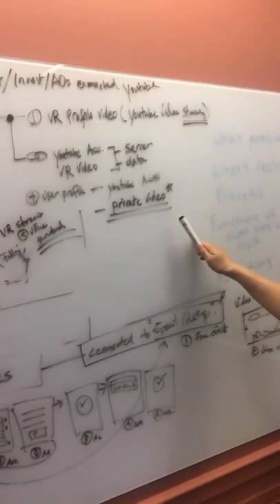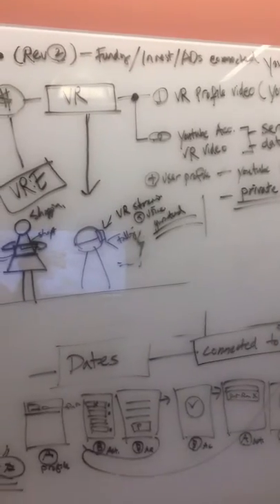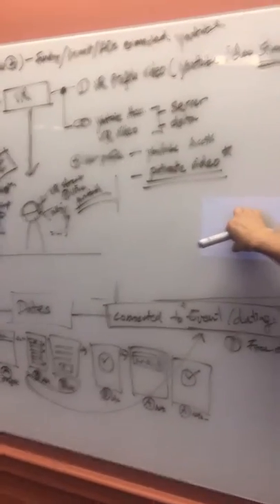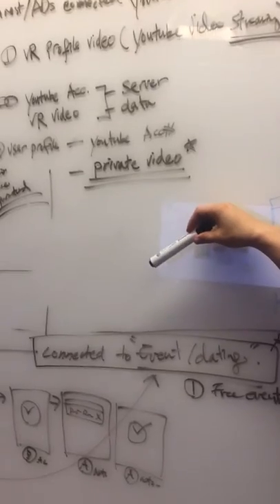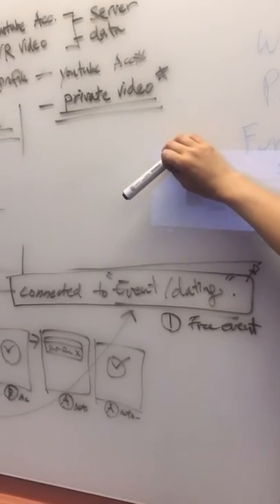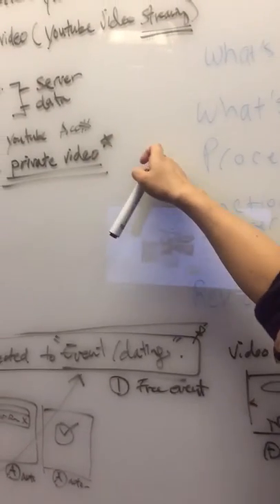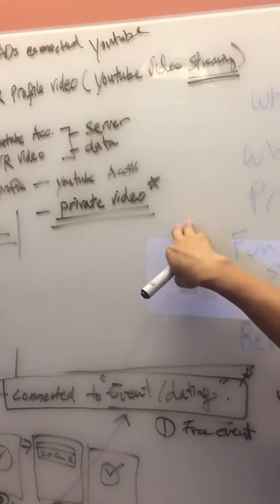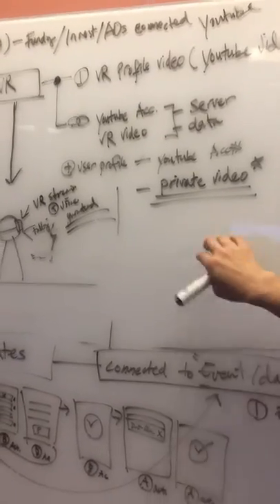trim C8368D54 8CFE 4E07 9049 524AACD0ADE9